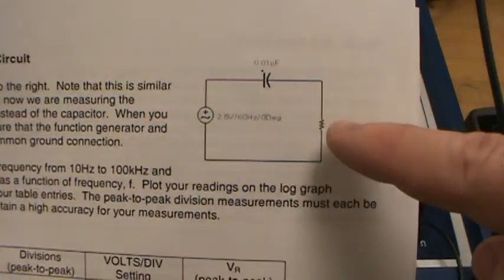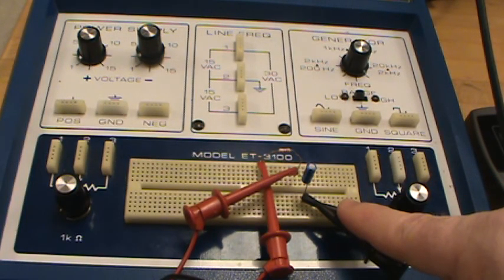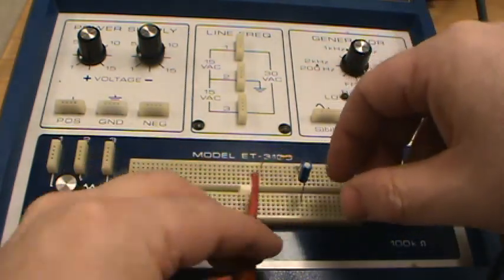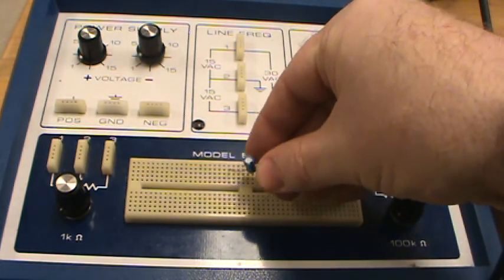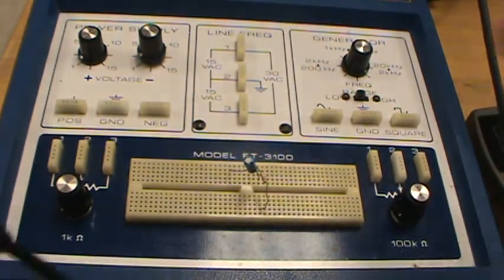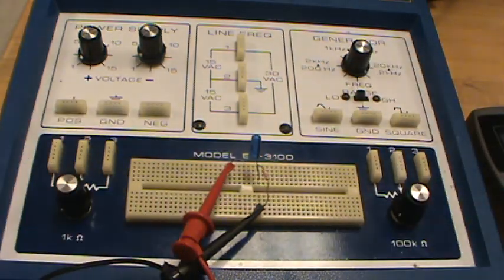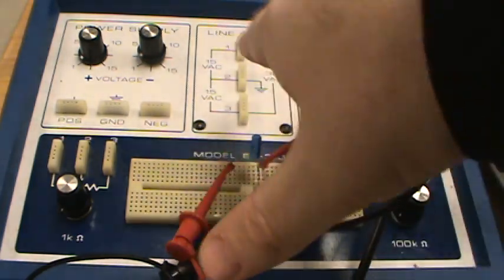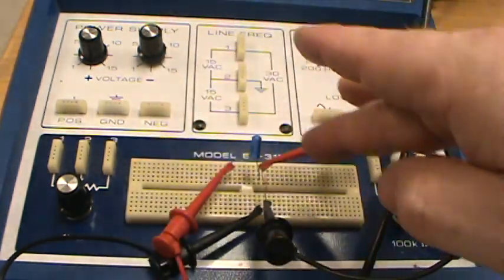RC Circuit - Across the Resistor (Part D)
RC Circuit